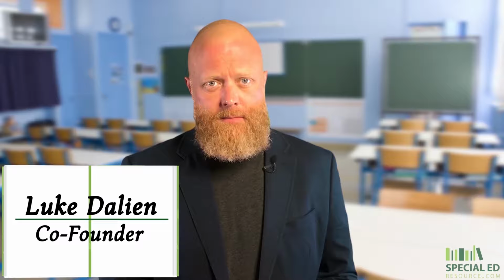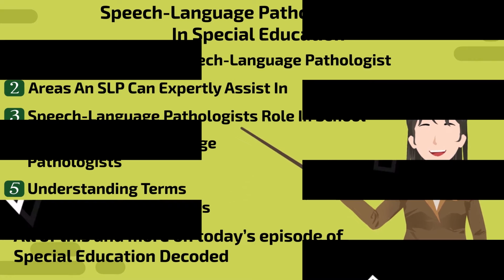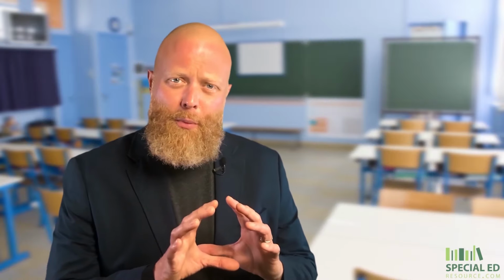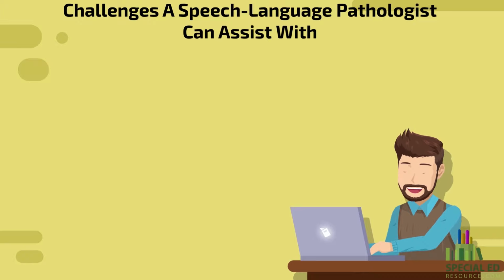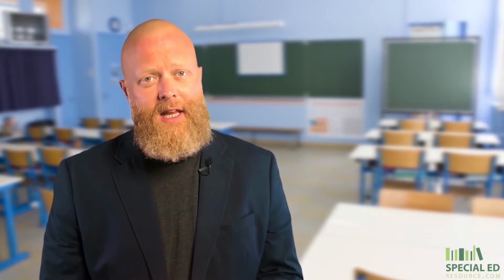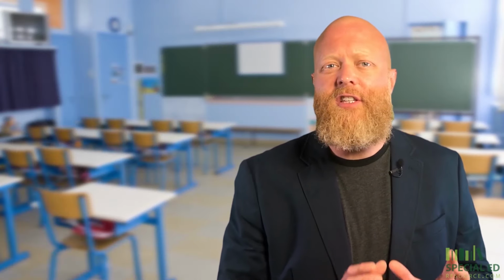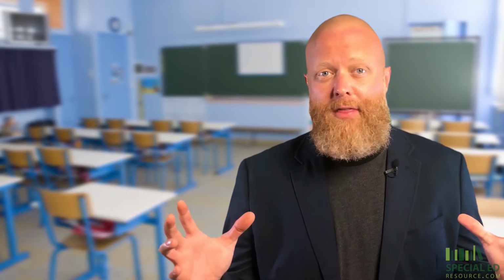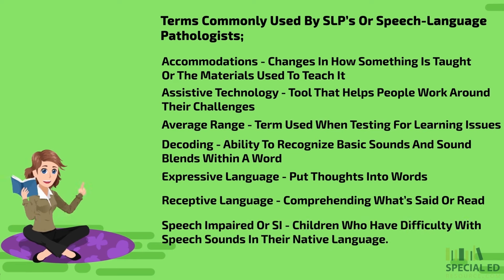Role Of A Speech Pathologist In Special Education | Special Education Decoded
In this episode, we focus on the role of a Speech-Language Pathologist or SLP in Special Education.

Speech-Language Pathologist or SLP In Special Education
1. The Definition Of A Speech-Language Pathologist
2. Areas An SLP Can Expertly Assist In
3. Speech-Language Pathologists Role In School
4. Private Speech-Language Pathologists
5. Understanding Terms Commonly Used By SLP’s

Alright, let’s dive right into another special education acronym; SLP or Speech-Language Pathologist which is commonly referred to as just Speech Pathologist.

Speech-Language Pathologist Defined

~A trained medical professional who can help your child with a number of oral disorders.

Oral Disorders Can Include;

~trouble swallowing
~motor skills
~speech issues
~cognitive-linguistic conditions
~Language

Like most things in Special Education, A Speech Pathologist role in your child’s development is designed to be unique to your child.

Whether your child’s speech issues were caused by neurological damage, impairment from a sudden disease or accident, or present from birth… an SLP can help!

General Process Used By Speech-Language Pathologists

1. Assess your child’s condition
2. Diagnose specifically what the issue is
3. Develop a plan to help treat the disorder
4. Follow through with therapy specific to your child

Now again, since each and every child is different… the amount of time this process can take will range significantly!

The bottom line, like I, always recommend… ask questions throughout the entire process to fully understand the SLP’s findings as they move toward the plan development stage.

Related specifically to speech, an SLP can help with almost any challenge your child may have.

Challenges A Speech-Language Pathologist Can Assist With

1. Speech sounds
2. How language is perceived in children with developmental disabilities
3. Stuttering
4. Speaking in a harsh tone
5. Speaking in an inappropriate tone
6. Social Communication Disorders -
6A. Difficulty with the social use of verbal and non-verbal communication
7. Greeting, Commenting, Asking Questions
8. Talking In Different Ways To Suite The Listener And Setting
9. Following rules for conversation and story-telling
10. Cognitive-Communication Disorders
11. Problems Organizing Thoughts
13. Issues paying attention
14. Trouble planning, remembering and problem-solving
~Typically the result of a stroke, brain injury or dementia
15. Work With People Who Want To Communicate More Effectively.
~ Example; Accent Modification

That list was just some of the areas a speech-language pathologist routinely helps with.

Speech-Language Pathologist (SLP) Role In A School

~Work in schools with active special education services
~Work with children according to their IEP (Individualized Education Plan)
~Work with children who’s speech disorder will immediately impact their educational success
~Work with both YOU and the school
~Communicate plans and goals
~Continued progress or setbacks
~General information

Speech-Language Pathologist's (SLP) role in private settings

~Assist with almost any form of language need
~Assist people in adjusting or eliminating accents
~Assist with feeding behaviors such as Swallowing Issues

SLP’s can handle a TON of different issues people have or things they may just want to improve on or change.

From young kids just starting their communication journey to folks in nursing homes and everything in between.

Terms Commonly Used By SLP’s or Speech-Language Pathologists;
~ Accommodations - changes in how something is taught or the materials used to teach it

~ Assistive Technology - Tool that helps people work around their challenges

~Average Range - Term used when testing for learning issues

~Decoding - Ability to recognize basic sounds and sound blends within a word

~Expressive Language - Put thoughts into words

~Receptive Language - Comprehending what’s said or read

~Speech Impaired or SI - Children who have difficulty with speech sounds in their native language.

I know that seemed like a lot, and it is!

I truly hope this video helped you understand more about the role of Speech-Language Pathologists in Special education!